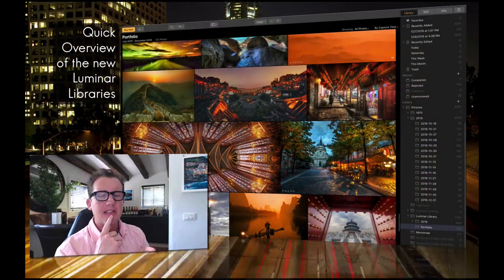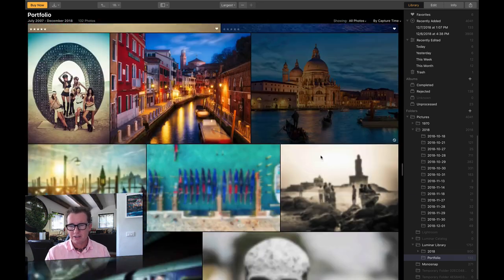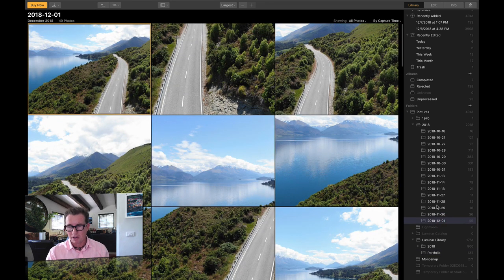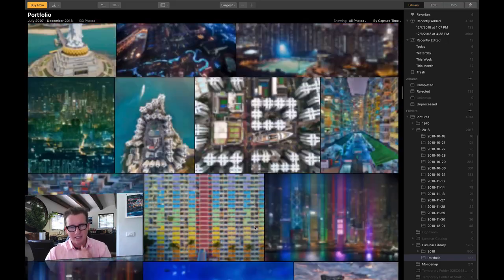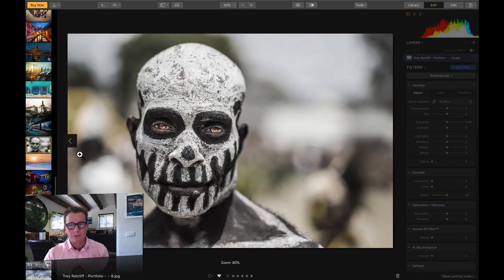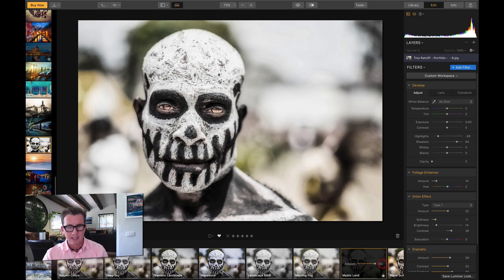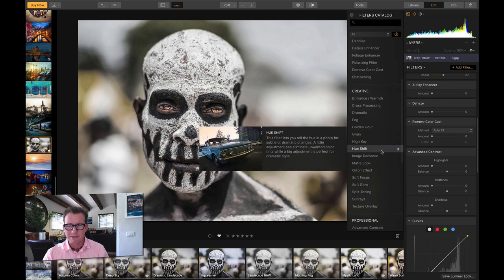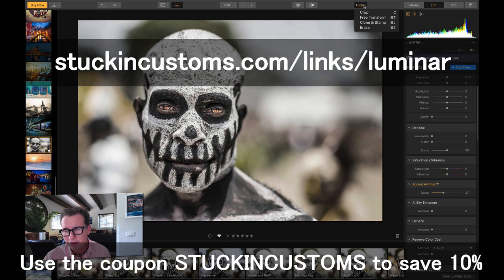A more efficient way to organize your photos | Trey Ratcliff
The new Luminar Libraries is here, and it's here to help you clean up your photo-organization mess!!
 - note it's a free upgrade if you already have Luminar 2018.

This is a video that gives you a quick overview of some of the features. I think it's an obvious thing to get if you already simply organize your photos by folders, and for many other reasons.

My Blog (a new image from around the world every day!)